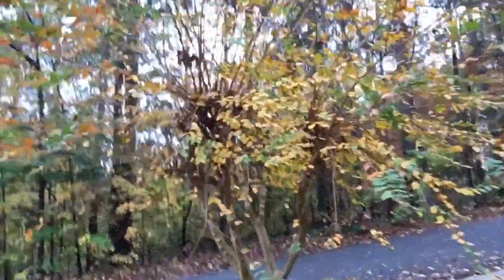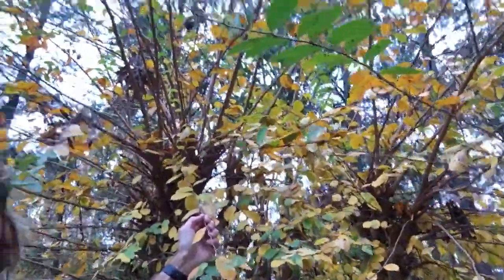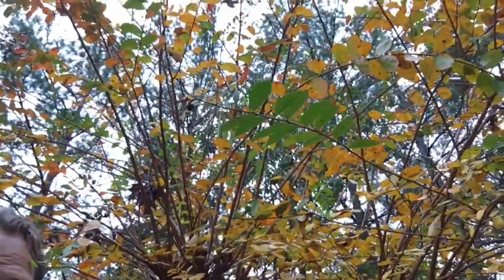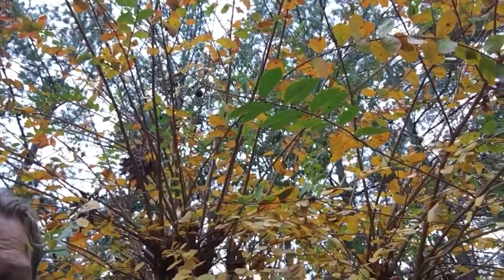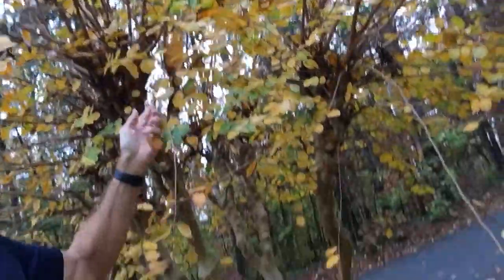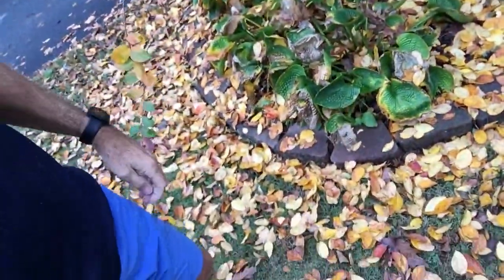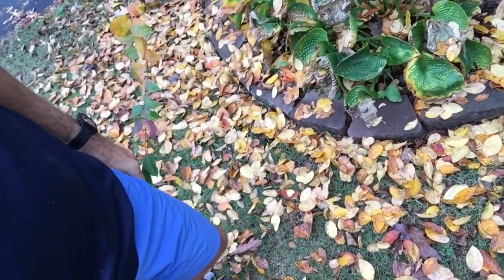Crape Myrtle Fall Color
Why crape myrtles are one of my favorite trees